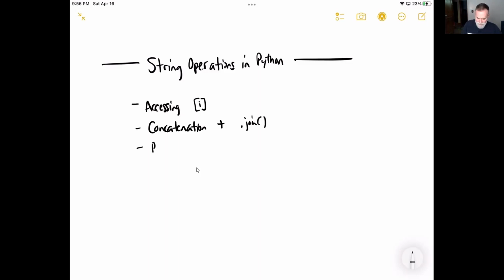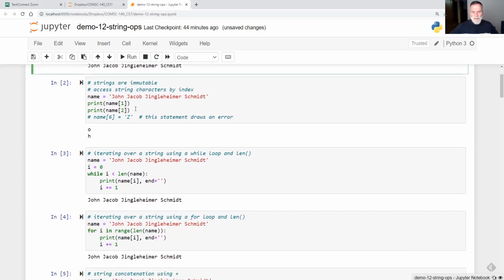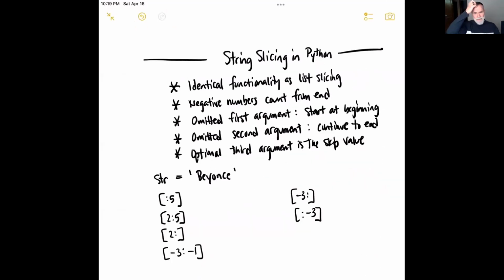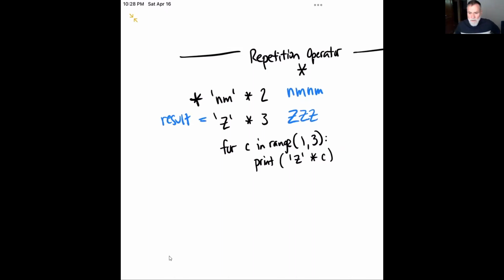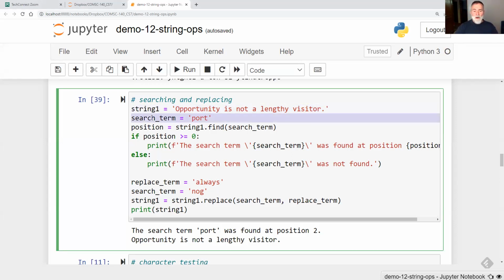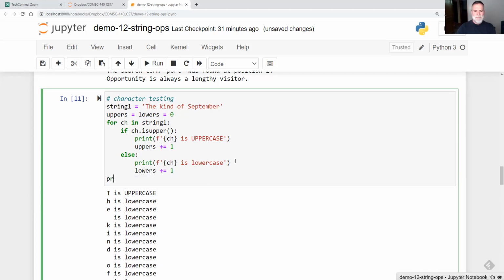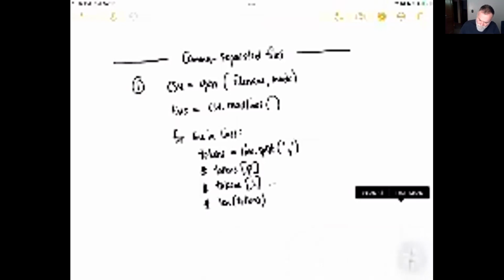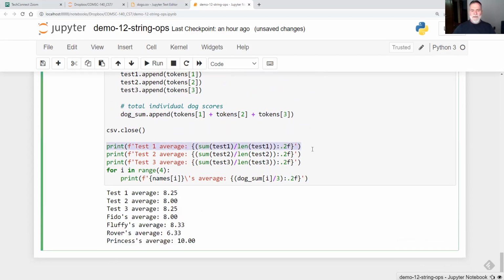Python String Methods and CSV Files